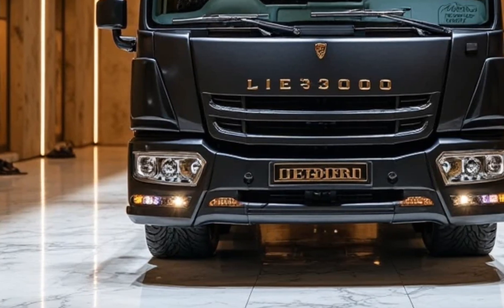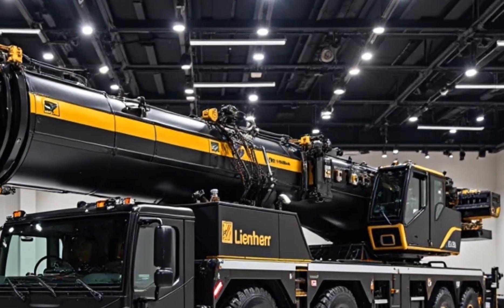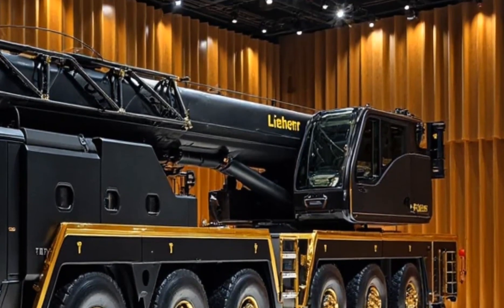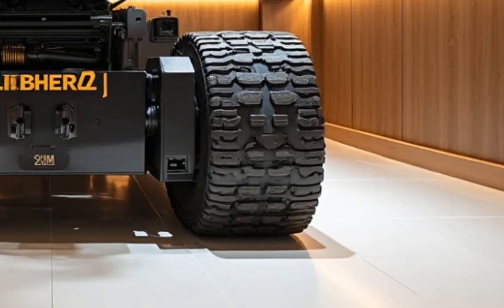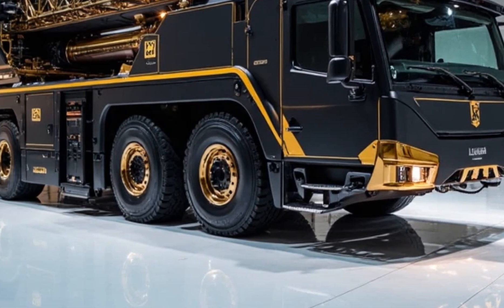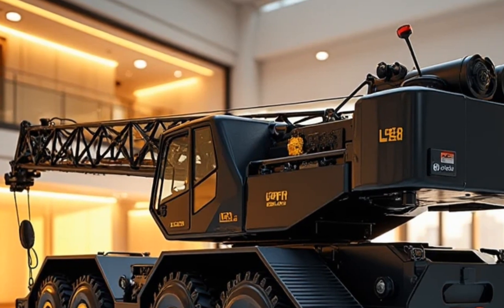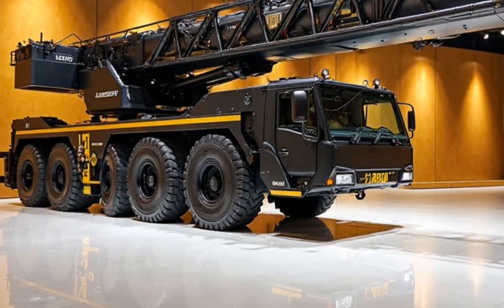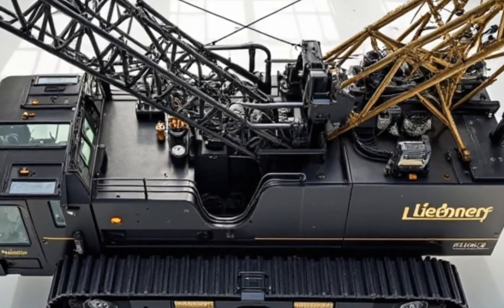2025 Liebherr LR 13000 – World's Strongest Crane in Action | Ultimate Engineering Marvel!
2025 Liebherr LR 13000 – World's Strongest Crane in Action | Ultimate Engineering Marvel!

📝 Description*

Introducing the 2025 Liebherr LR 13000 — the world’s strongest crawler crane with a record-breaking lifting capacity of 3,000 tonnes. Powered by cutting-edge PowerBoom technology and advanced modular design, the LR 13000 is engineered for the heaviest lifting challenges in construction, energy, and offshore industries.

🔧 Key Features*

Lifting Capacity: 3,000 tonnes (6.6 million lbs)

Max Hook Height: 245+ meters

PowerBoom System: Boosts lifting power and stability

Modular Design: Easy transport and faster setup

Advanced Liebherr Control System

Eco-friendly high-torque diesel engine

From nuclear power plants to offshore rigs, this mega crane handles what no other machine can.

👉 Channel: Motortrendz

Liebherr LR 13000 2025, world strongest crane, crawler crane video, heavy lifting machine, Liebherr PowerBoom, construction crane 2025, mega crane action, Liebherr crane in action, Motortrendz crane

📲 Hashtags*

All specifications and visuals are based on publicly available data for the 2025 Liebherr LR 13000. For official and up-to-date details, please refer to Liebherr or authorized representatives.

🖼️ Thumbnail Text*

🚧 WORLD'S STRONGEST CRANE
🔩 LIFTS OVER 3,000 TONS!
2025 | LR 13000 | MOTORTRENDZ